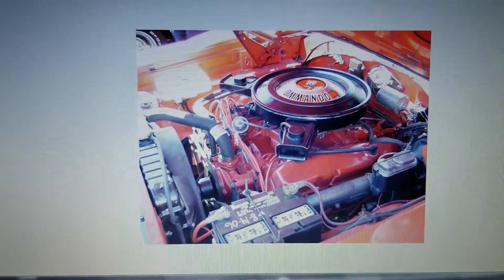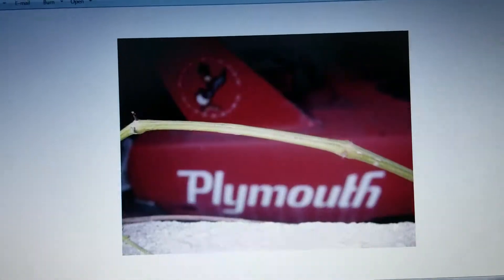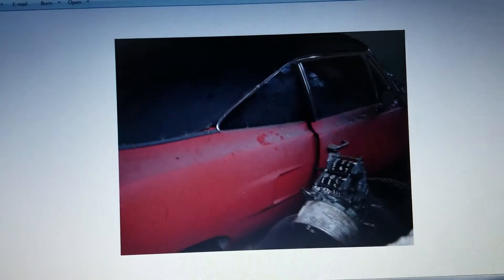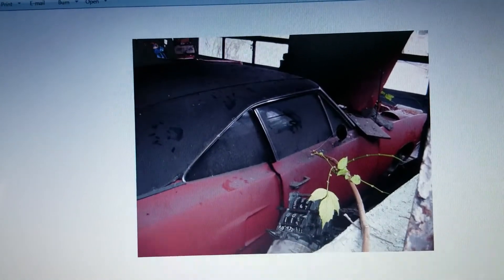Abandoned 1970 Plymouth Superbird What happened to this barn find from years ago? Old Cars Hunter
This 1970 Plymouth Superbird was a one owner car that was parked in an old service station. The content in this video is from the early 00's, but I thought it would be pretty neat to show a rare car like this and share a little of it's story.